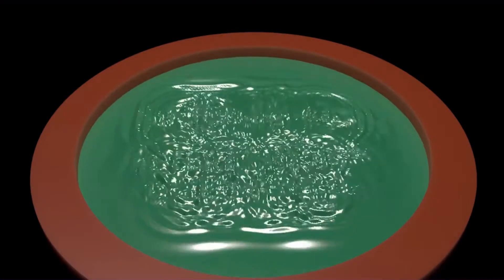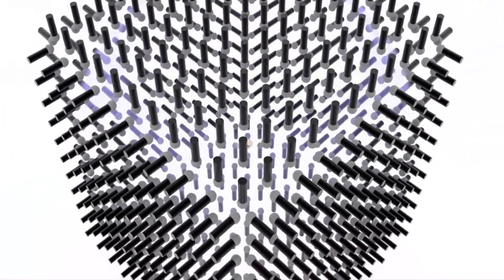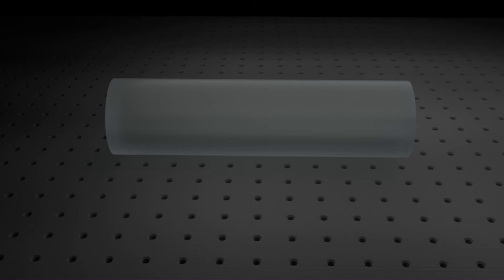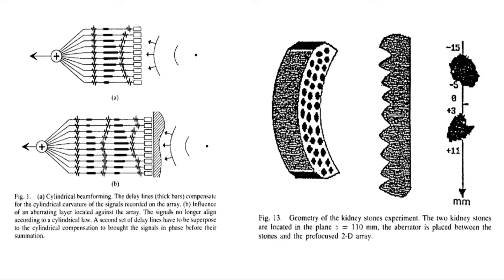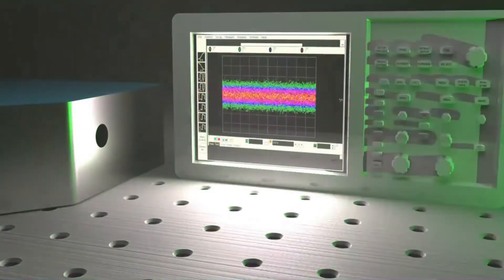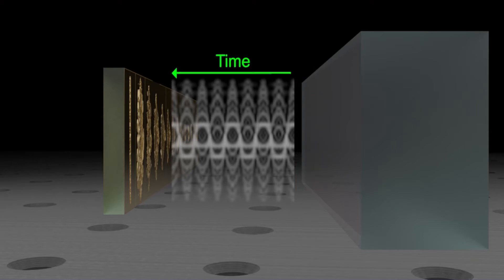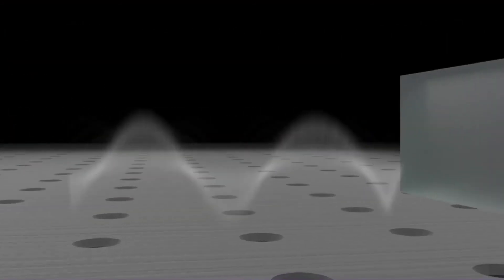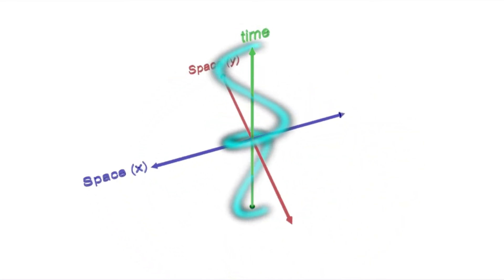Time-Reversed Waves of Optical Light in Head-Spinning First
It's the first time that time reversal of optical waves has been achieved with full control over all of the degrees of freedom of light simultaneously.

This would be a massive achievement in and of itself, but the high degree of spatiotemporal control required has implications for applications such as imaging, nonlinear optics, and micromanipulation.

The time reversal of waves occurs when a wave, having propagated through a medium, is re-emitted in such a way from the other side that it precisely retraces its path back to the source. The two paths are mathematically exactly the same, except for the direction of time.

This has been achieved with low-frequency waves, such as acoustic waves, water waves and, on the electromagnetic spectrum, microwaves. Physicists have also previously achieved partial spatiotemporal control of optical waves; but the much higher frequencies of optical waves are harder to measure, and therefore to control.

This is what makes the work of physicists from the University of Queensland (UQ) in Australia and Nokia Bell Labs so remarkable.

"Imagine launching a short pulse of light from a tiny spot through some scattering material, like fog," explains UQ physicist Mickael Mounaix.

"The light starts at a single location in space and at a single point in time but becomes scattered as it travels through the fog and arrives on the other side at many different locations at many different times. We have found a way to precisely measure where all that scattered light arrives and at what times, then create a 'backwards' version of that light, and send it back through the fog."

This re-emitted light retraces the original scattering process to arrive back at the single point, from which the first beam was emitted, at a single point in time.

The exceptional control achieved by the team can be seen in a series of images. They tuned the device so that, at the distal end, the light formed shapes, such as the letters of the alphabet, or a smiley face.

While the images are cute, they're also of intense interest: this level of control can allow a wave to be focused on an area that might be impossible to reach using traditional means. The medium itself can be used to focus re-scattered light.

"This new type of control in optics," the researchers write in their paper, "could open up many possibilities that are not just generalisations of previous demonstrations for lower frequency phenomena, with applications such as nonlinear microscopy, micromachining, quantum optics, optical trapping, nanophotonics and plasmonics, optical amplification, and other new nonlinear spatiotemporal phenomena, interactions and sources."

The team's device consists of a pulse shaper, for manipulating the shape of laser pulses, and multi-plane light conversion, which allows the team to spatially transform light.

In this way, the researchers could control the light in two spatial degrees - amplitude and phase - as well as one temporal degree as it travelled through optical fibre.

The resulting time-reversed wave can, the researchers say, be compared to a random-looking cloud of light.

"To create that light cloud, you need to take an initial ball of light flying into the system, and then sculpt it into the 3D structure you want," says UQ physicist Joel Carpenter.

"That sculpting needs to take place on time scales of trillionths of a second, so that's too fast to sculpt using any moving parts or electrical signals - think of it like shooting a ball of clay at high speed through a static apparatus with no moving parts, which slices up the ball, diverts the pieces, and then recombines the pieces to produce an output sculpture, all as the clay flies through without ever slowing down."